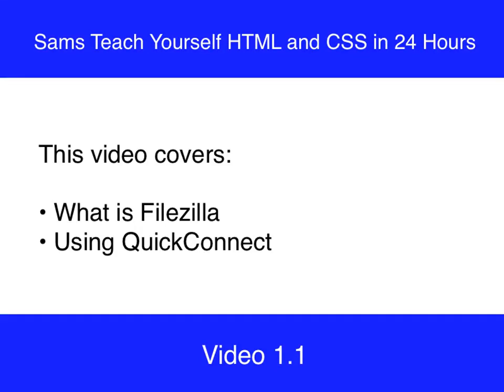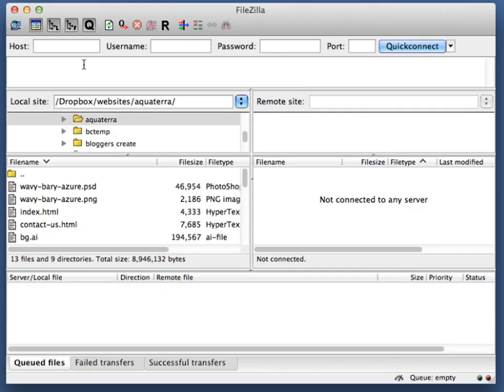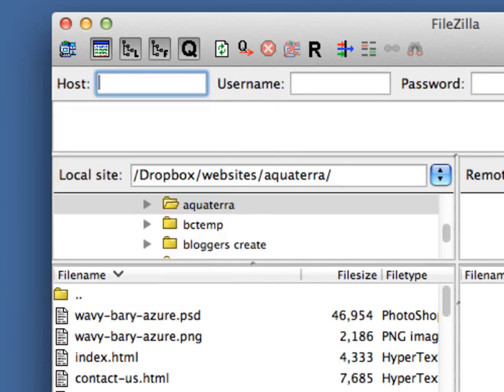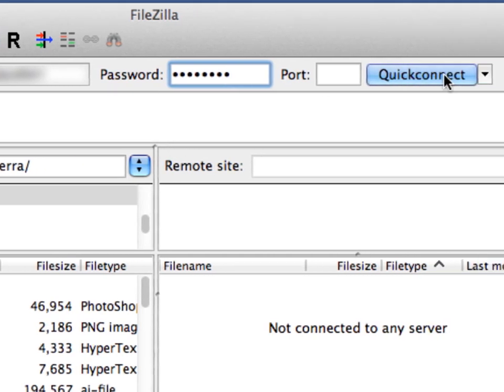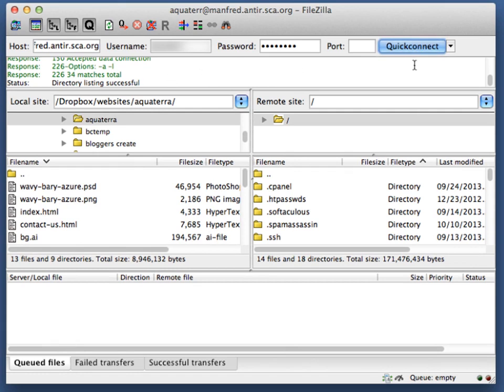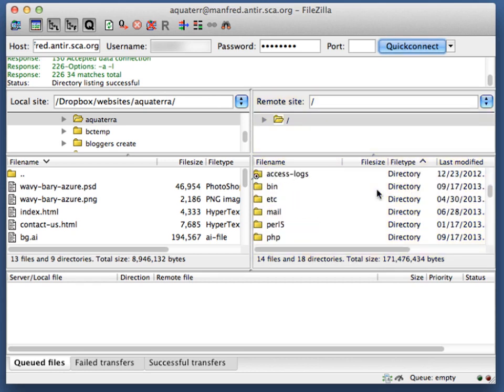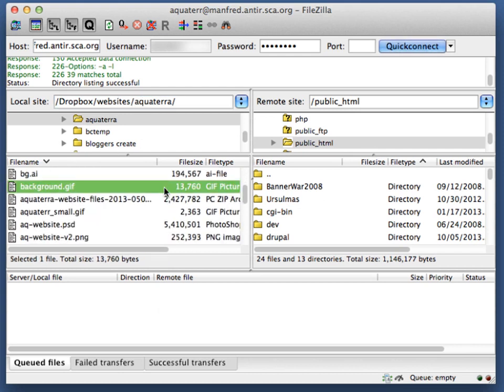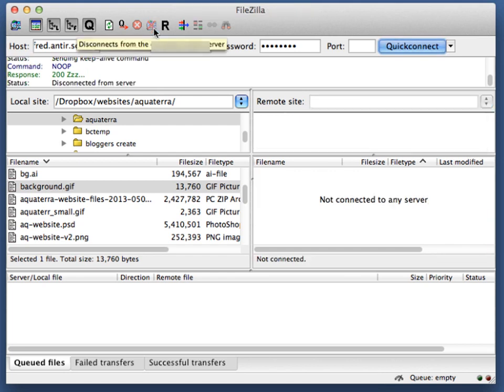00001 Use FileZilla QuickConnect FTP